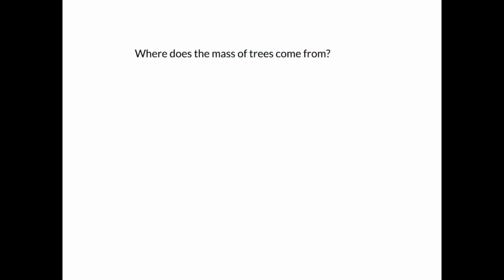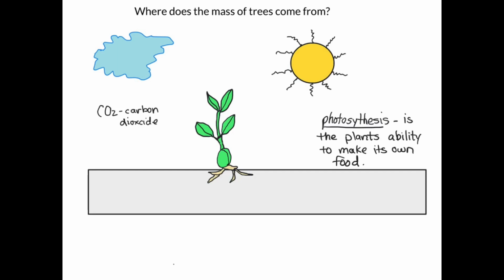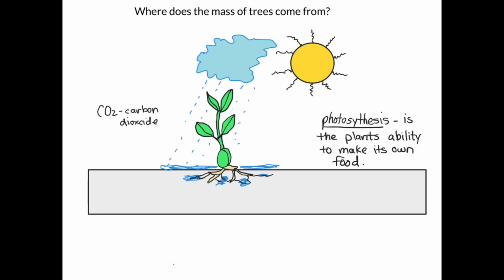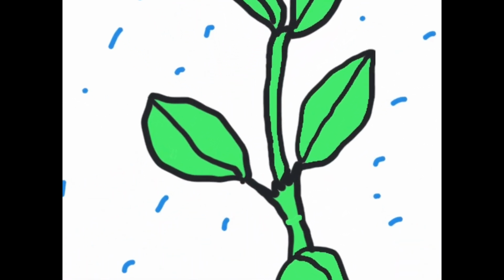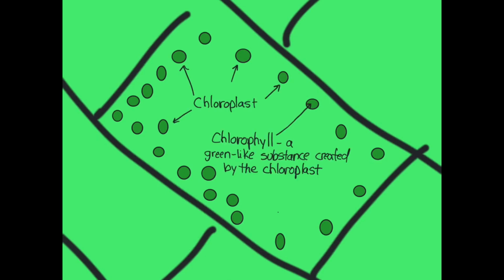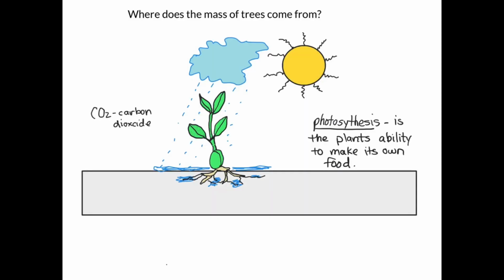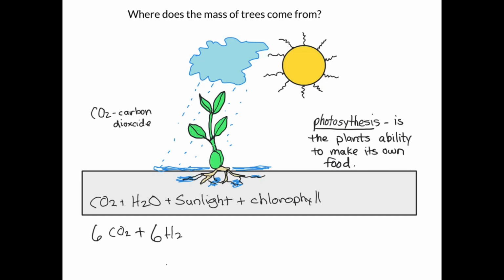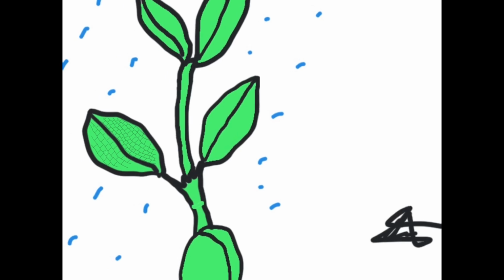Where does the mass of trees come from